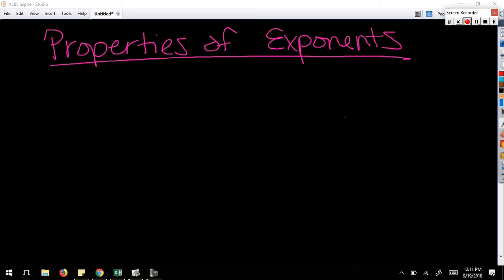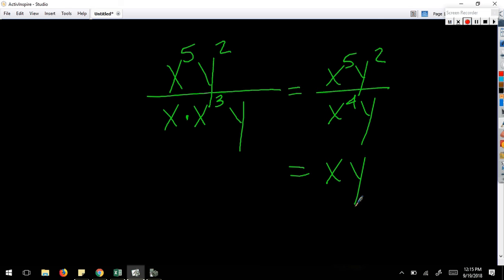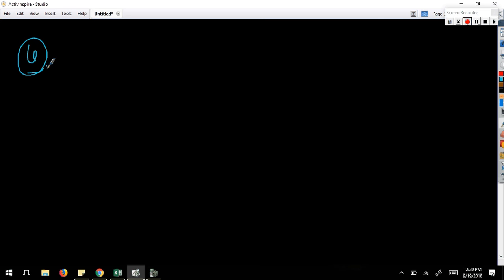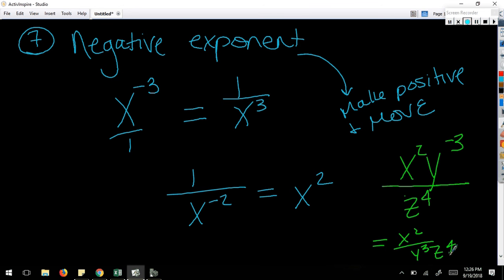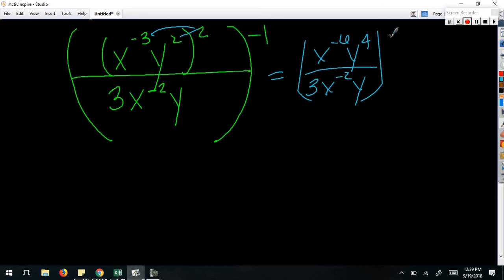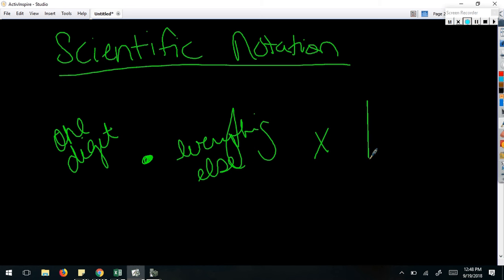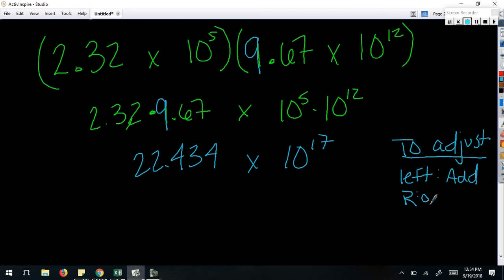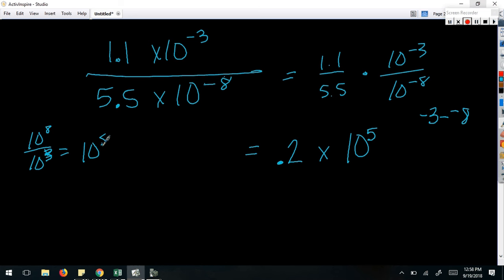Properties of Exponents